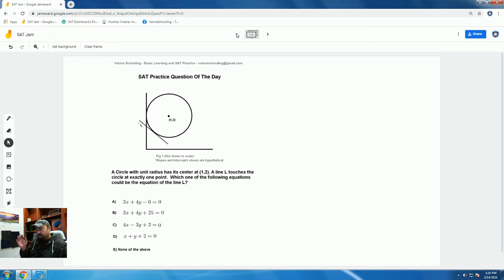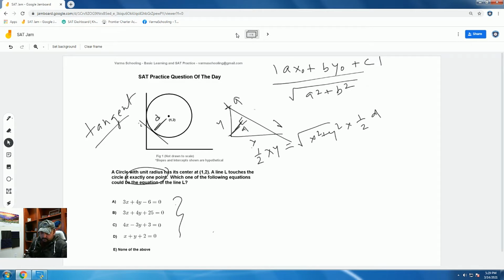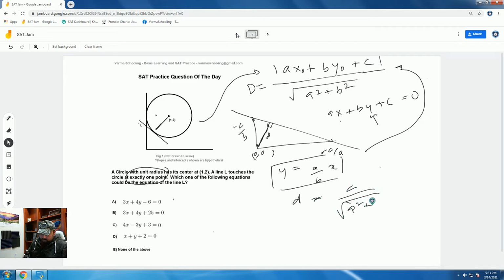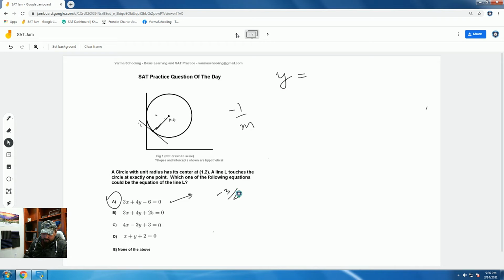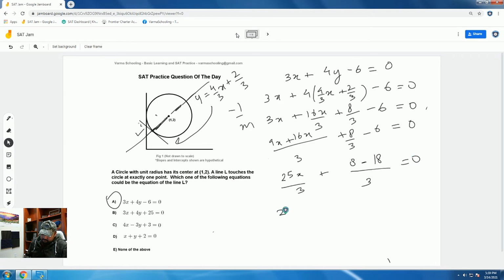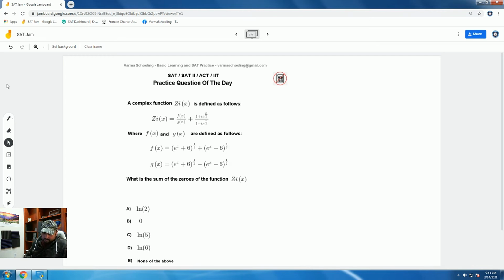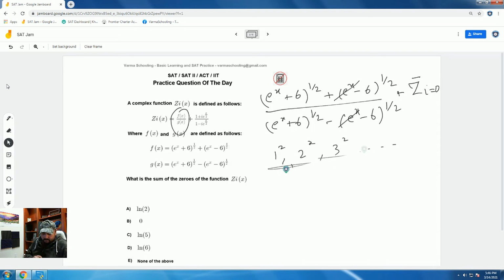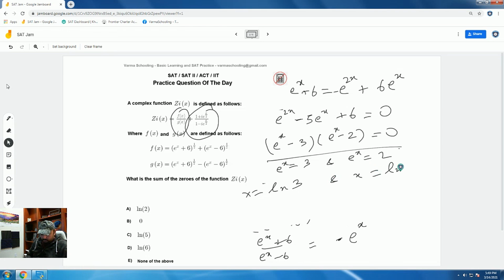SAT Question of the Day - Quickly Finding Tangents to a Circle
SAT Question of the day solved
Tangents to a circle / Complex Functions / Componendo and Dividendo